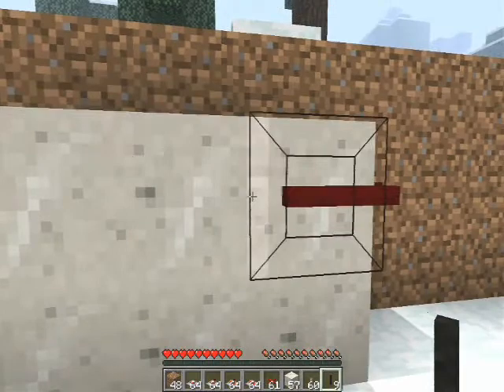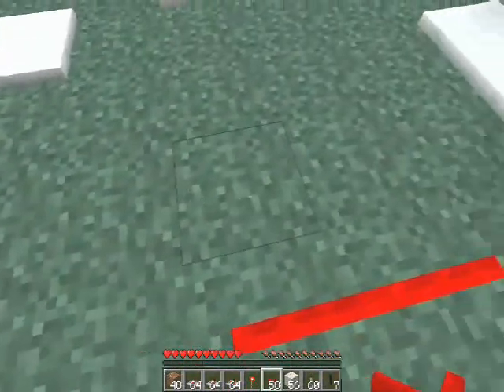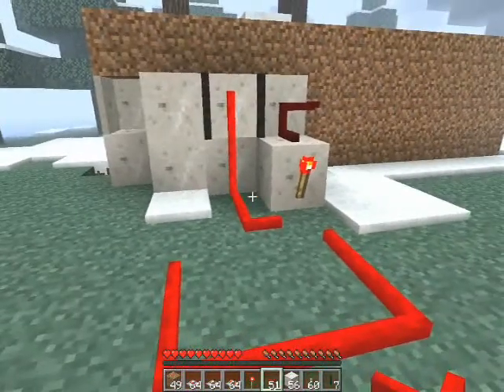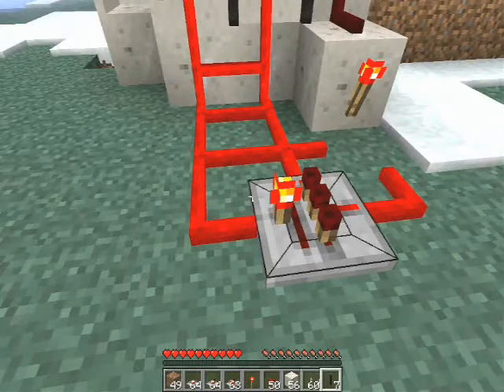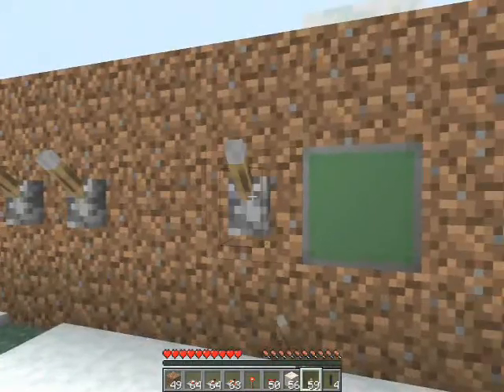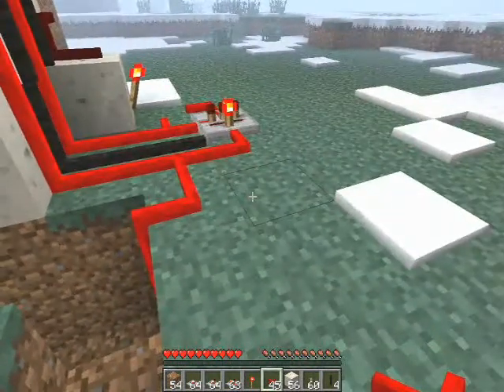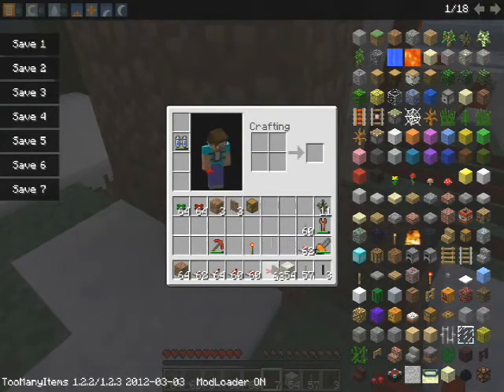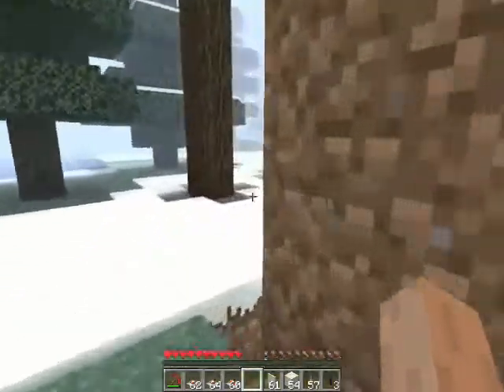Redpower2 Combination Lock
i am using Eloraam's Redpower2 mod to create a safe that is locked with a combination lock. the idea came from a work light but i turned it into a safe... note i messed up with the piston and fixed it at the end of the video...